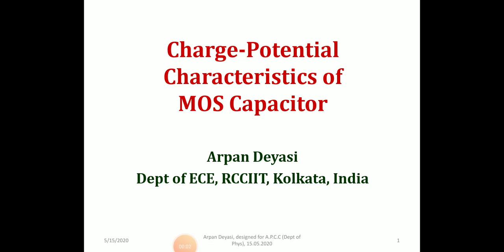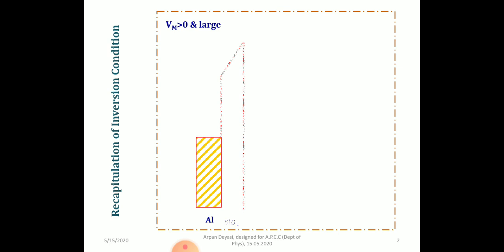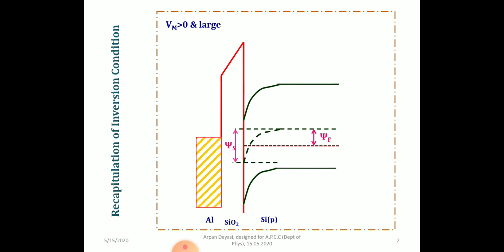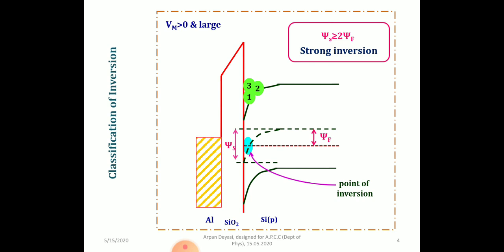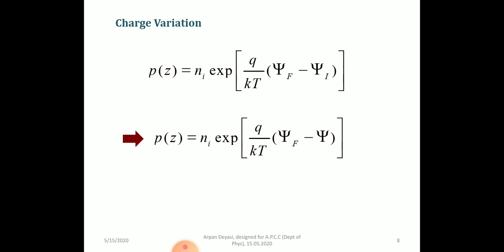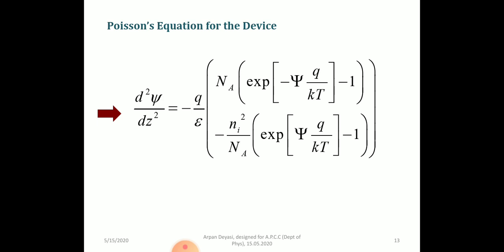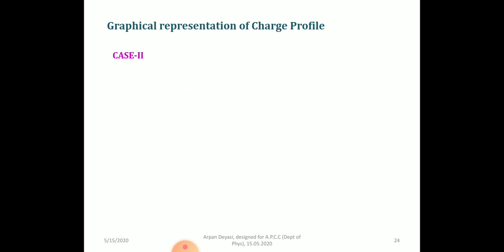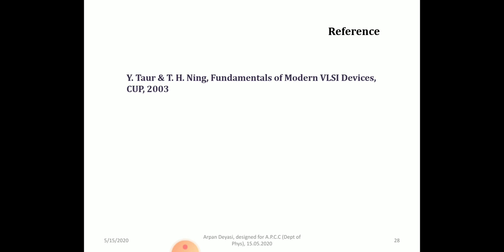Q V characteristics of MOS Capacitor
Charge-potential profile of MOS capacitor, derivation with graphical interpretation